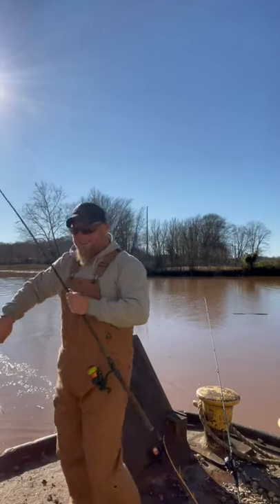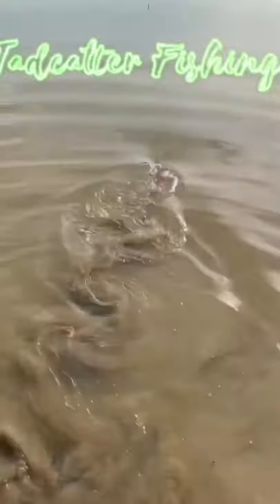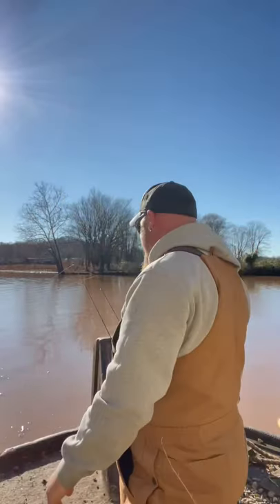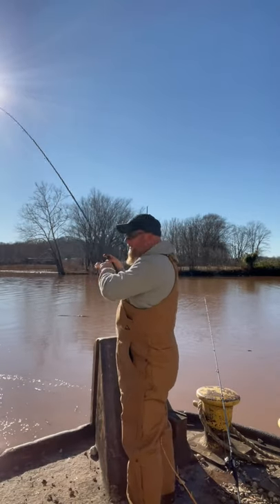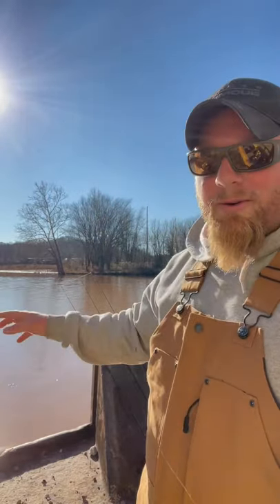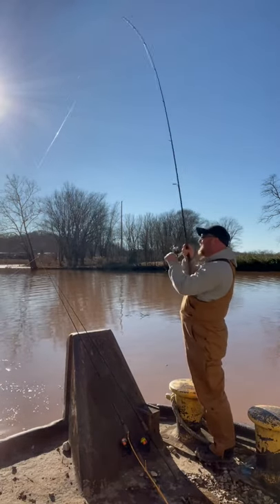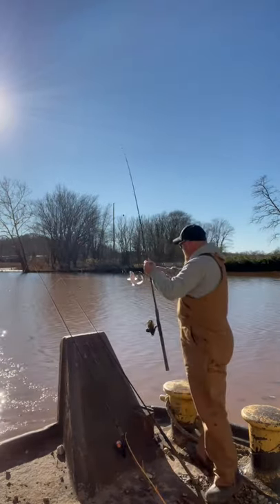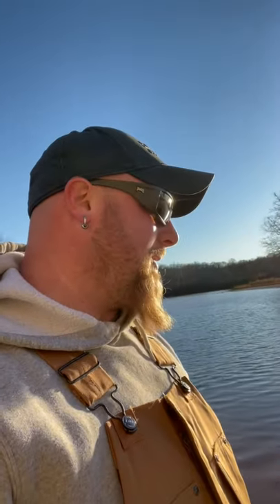Blue cats and channels on light gear.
Catching schooled up baby blues and channels in a small creek.